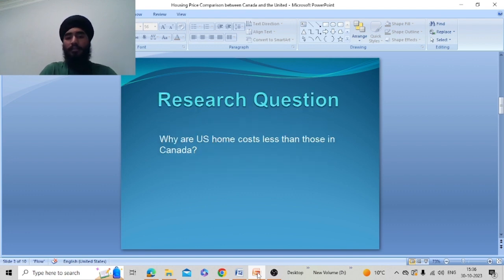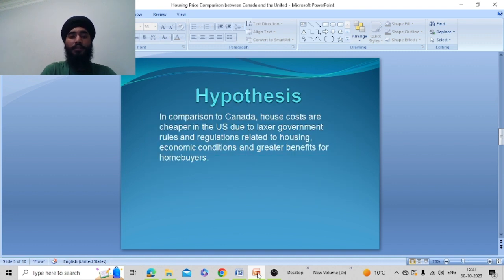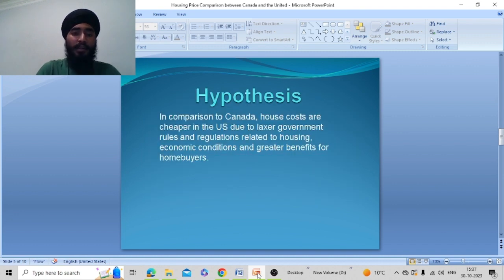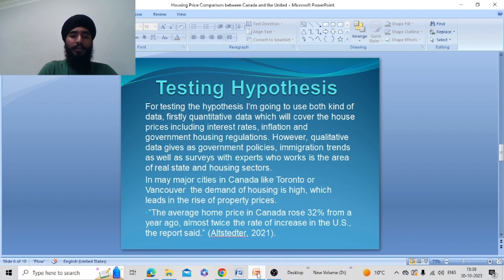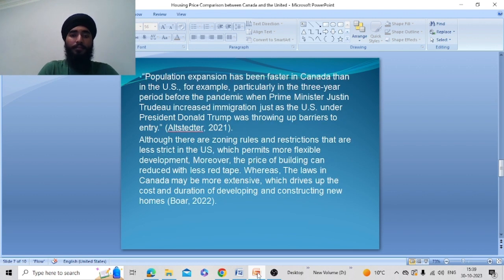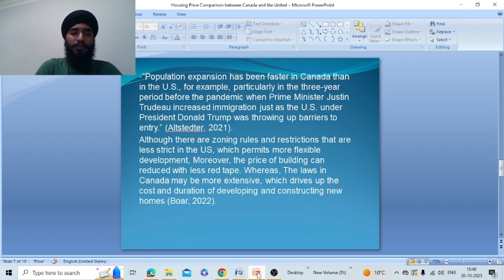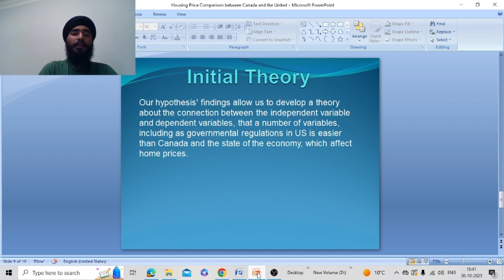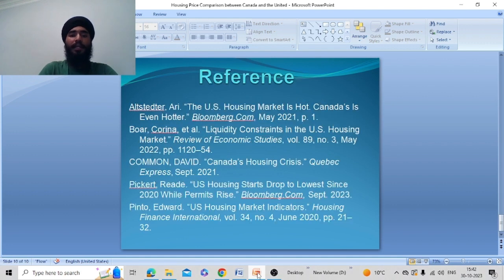PSCI Research 01